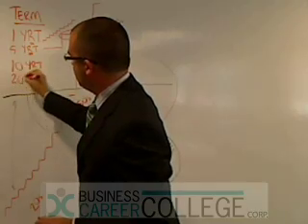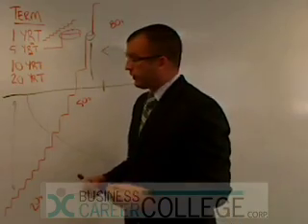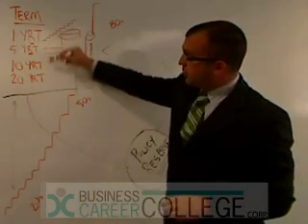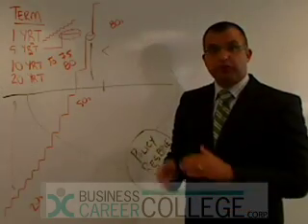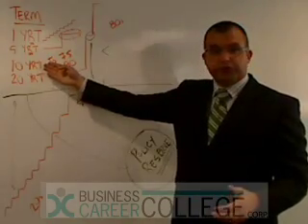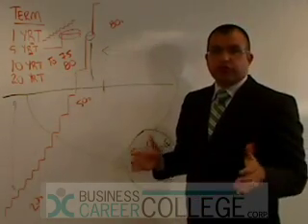LLQP Introduction to Life Insurance Part 3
This series of videos is designed to help LLQP students understand life insurance.  This is the third in a series of 4.